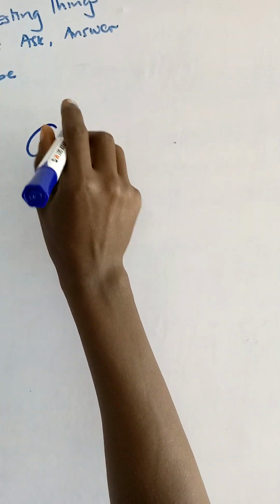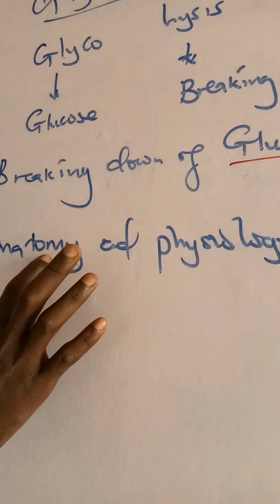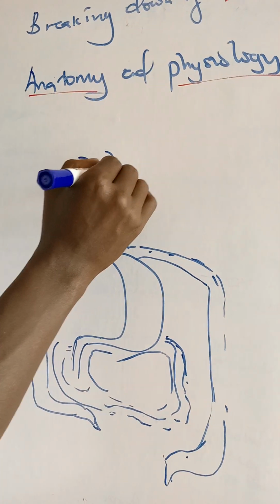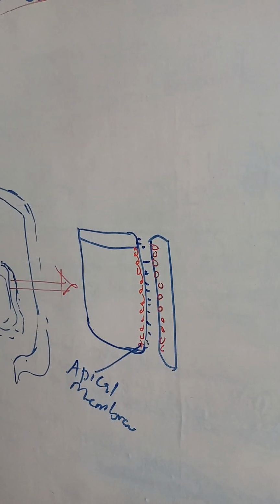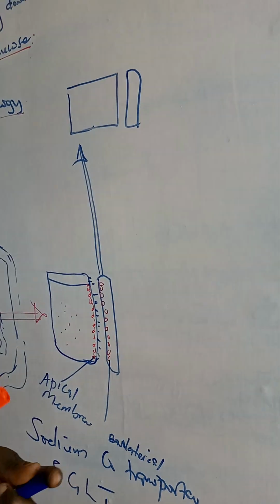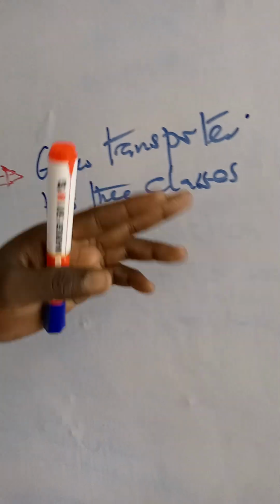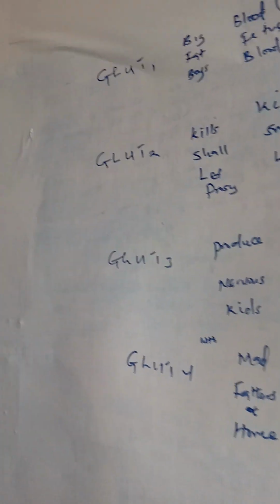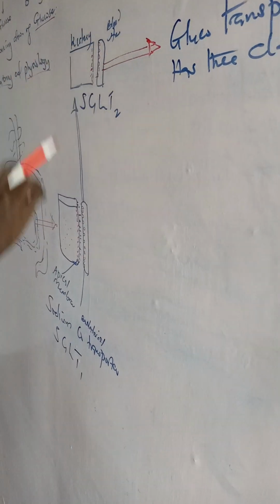physiological movements of Glucose to the cells